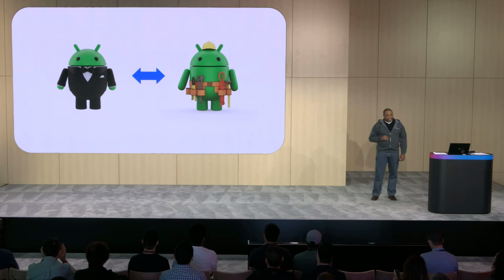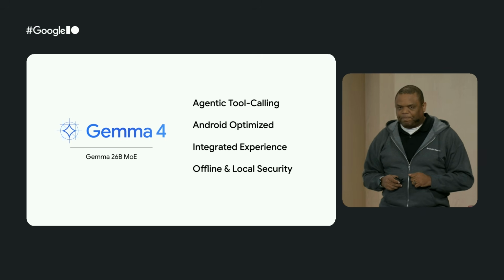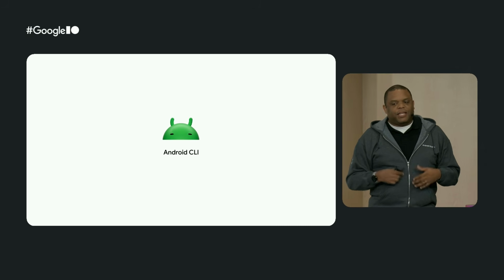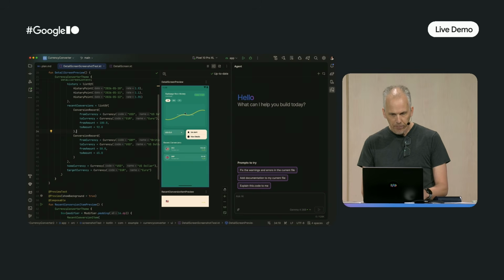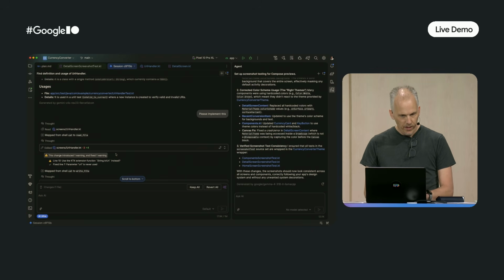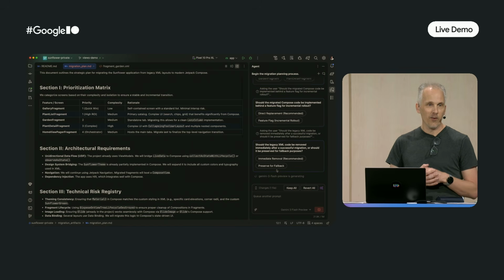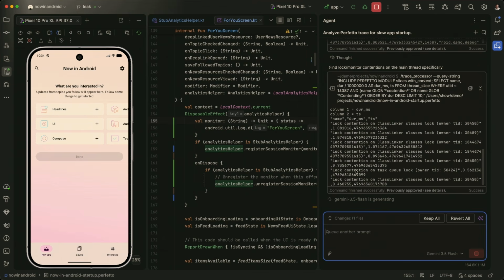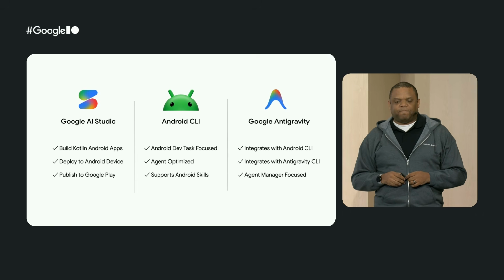What's new in Android development tools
Discover what's new in Android Studio. Explore demos and features designed to accelerate your workflow across Android APIs, and get a firsthand look at the latest Gemini capabilities for Android app development.

Speakers: Jamal Eason, Tor Norbye

Products Mentioned: Android, AI/Machine Learning